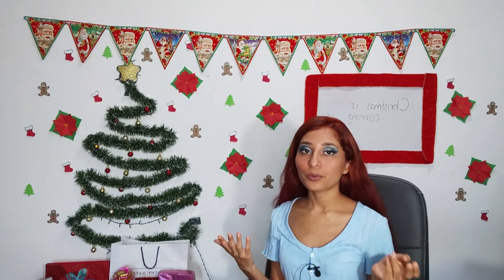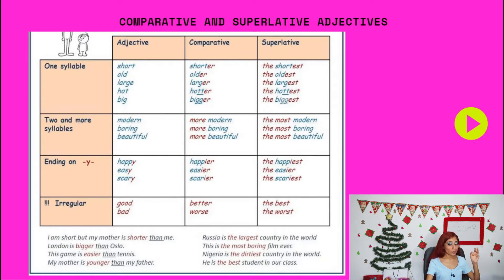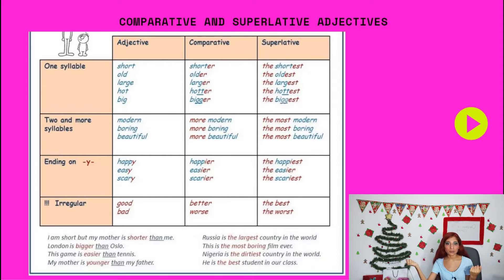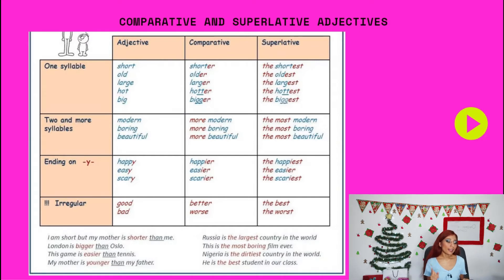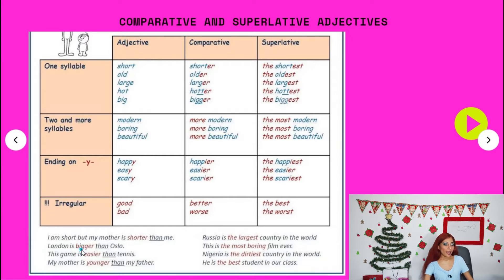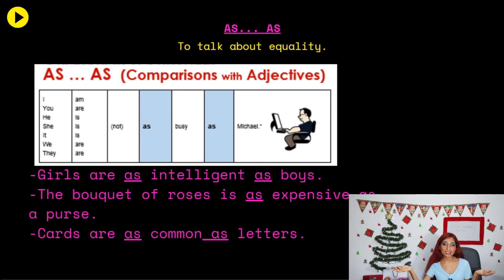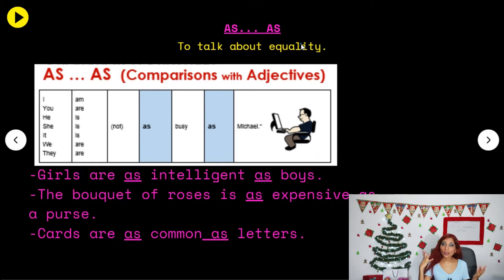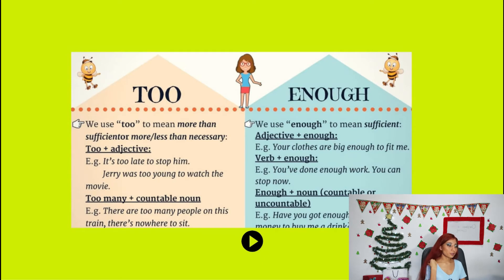5th grade - November 30th